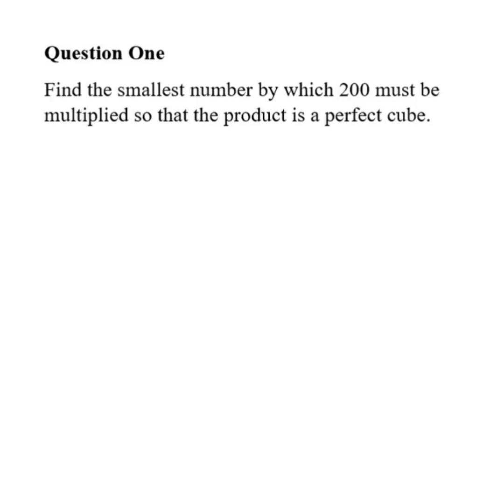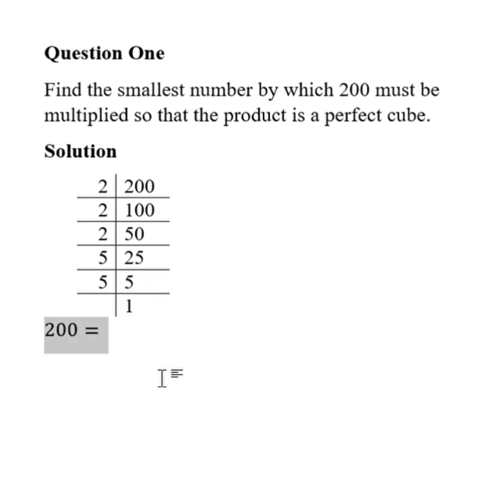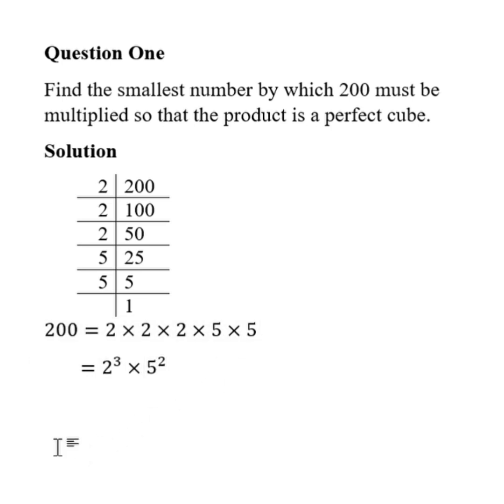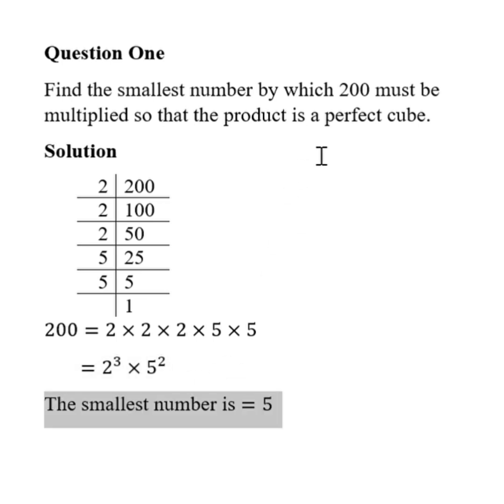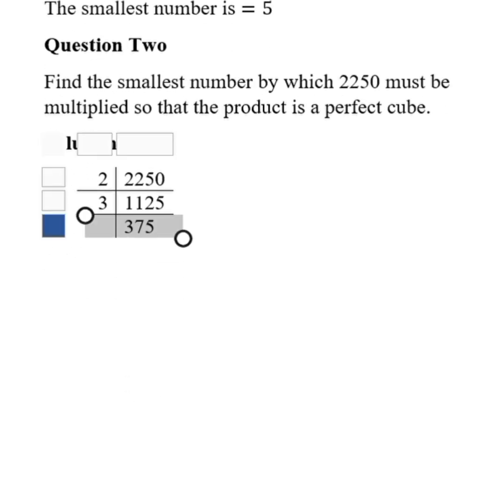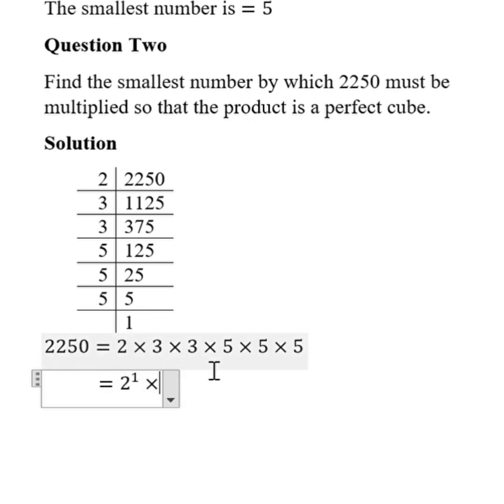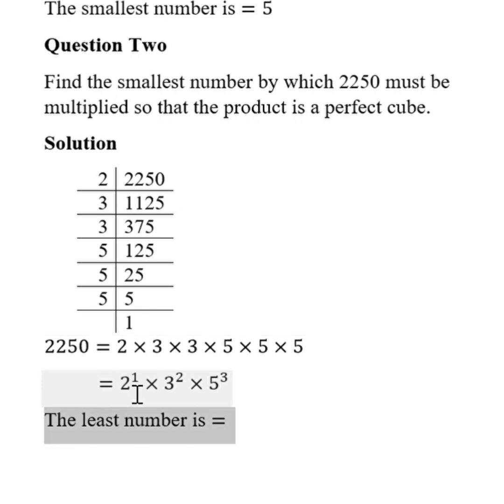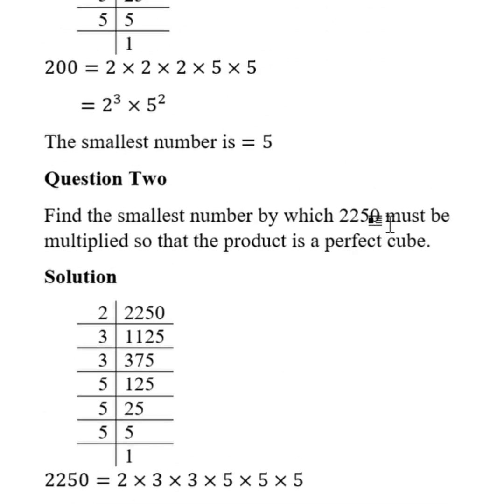Question 8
How to find a missing value to make a number a perfect cube